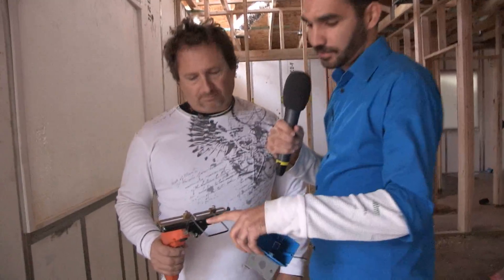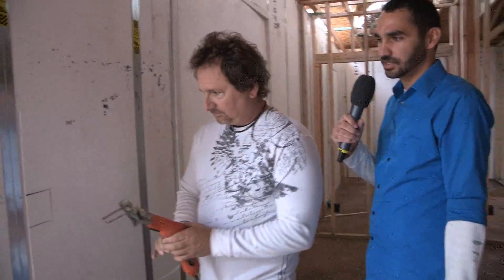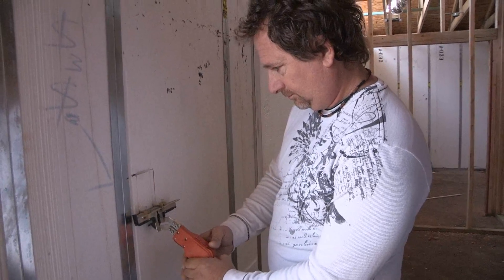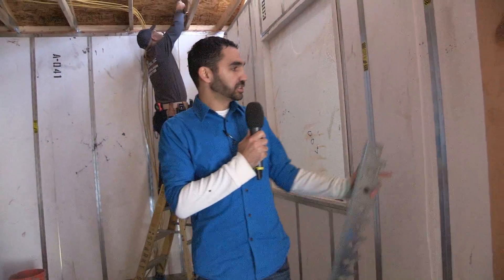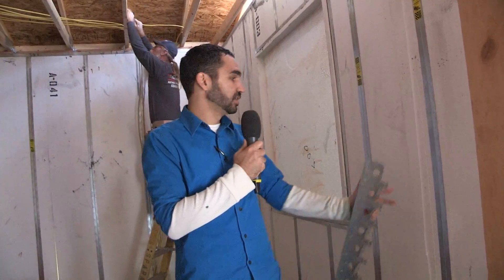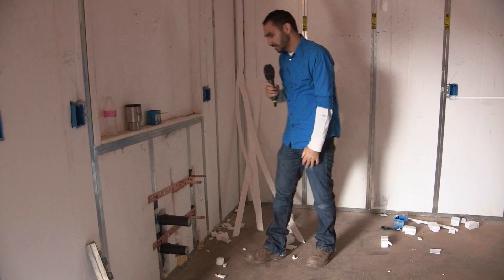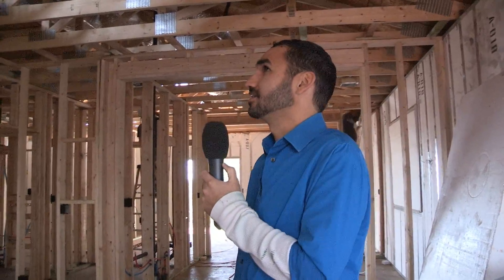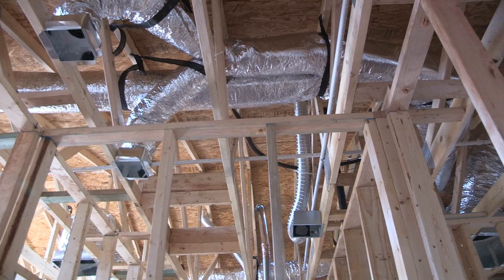SRMG/Habitat for Humanity 2015 Hercuwall Electrical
In 2009, Salt River Materials Group(SRMG) partnered with Habitat for Humanity Central Arizona to build a concrete home as a community relations and education opportunity. The primary goal of the project was to create a workshop to educate homebuilders on the innovative and technological advancements in concrete framing. We also demonstrated how to incorporate decorative concrete and the latest building science and insulation techniques into their designs. With the success of our 2009 project and our commitment to community involvement, we decided to build another concrete home.

Last year, SRMG partnered with Verde Valley Habitat for Humanity to build the first ever Habitat for Humanity home in Sedona. With the help and support of SRMG team members and the generous donations from our project partners, we were able to build another amazing home for a well deserving family.